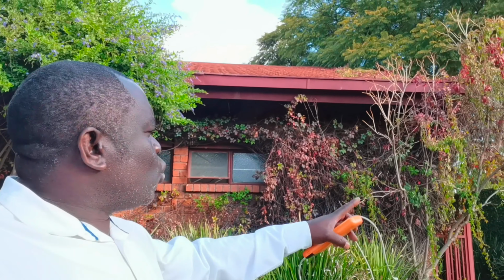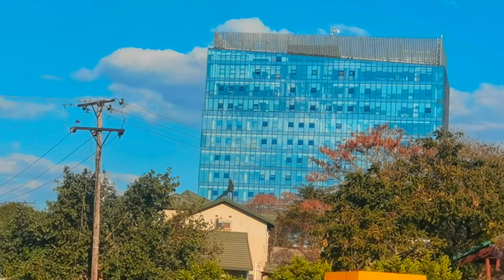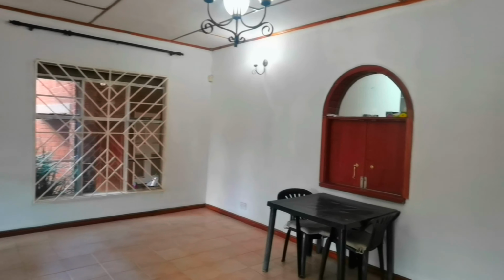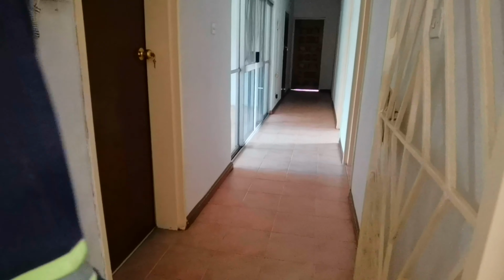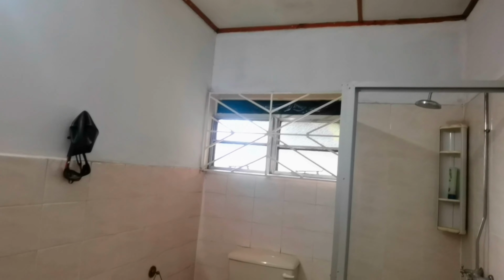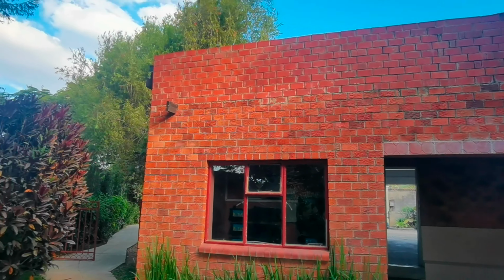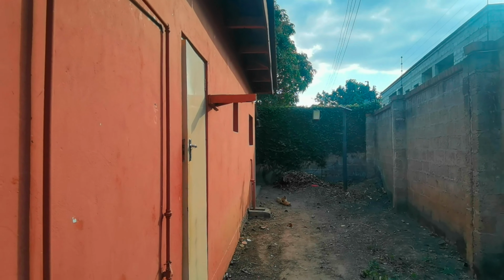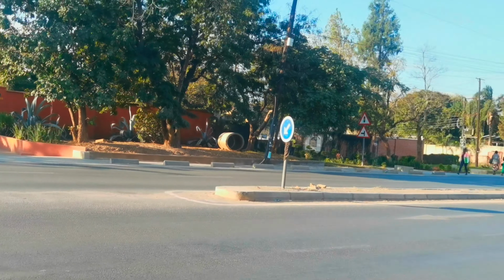Here Is A 440,000 Dollars 💵 House In Olympia Commercial Residential Area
🎥 Welcome to your dream home in Olympia Park! This luxurious house, priced at 440,000 Dollars, offers the pinnacle of luxury living. Step inside and be captivated by the elegance and modern design that defines this stunning property. With spacious rooms bathed in natural light, a gourmet kitchen that will inspire your inner chef, and serene bedrooms for ultimate relaxation, every inch of this house exudes comfort and style. The beautiful outdoor spaces and landscaped gardens provide the perfect backdrop for entertaining or simply enjoying the tranquility of your own private oasis. Located in the sought-after Olympia Park Commercial Residential area, this house offers convenient access to amenities and a lifestyle like no other. Don't miss the opportunity to make this your dream home. 🏡💼🌳

To Buy this property
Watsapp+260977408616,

I hope you like it! Let me know if you need any changes or if there's anything else I can help you with.